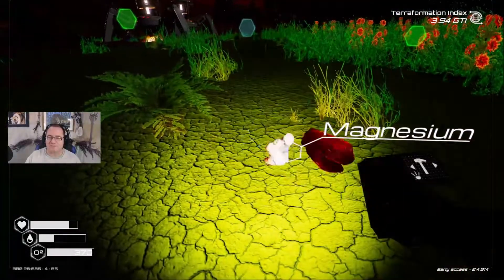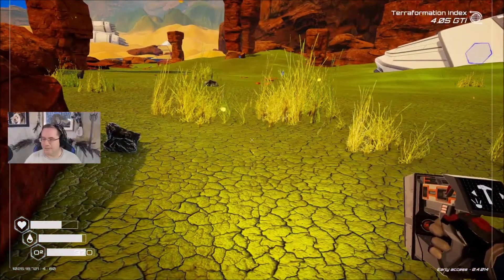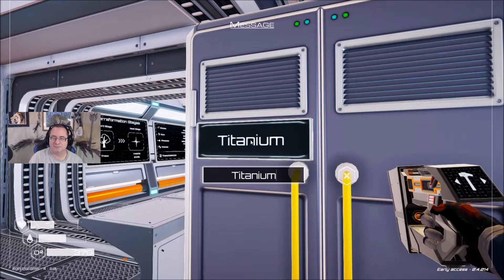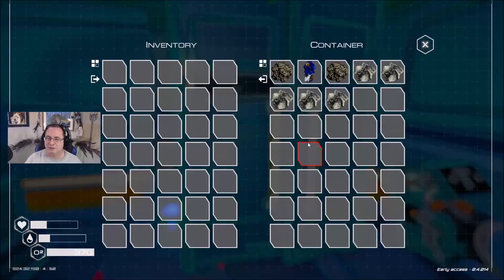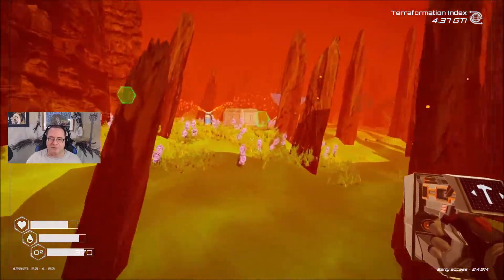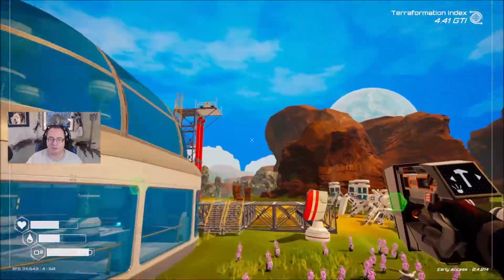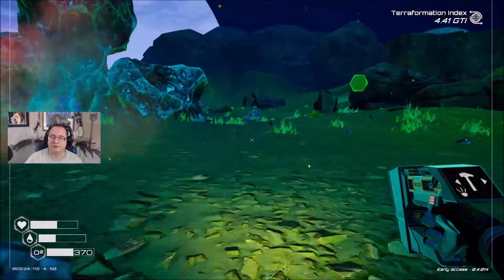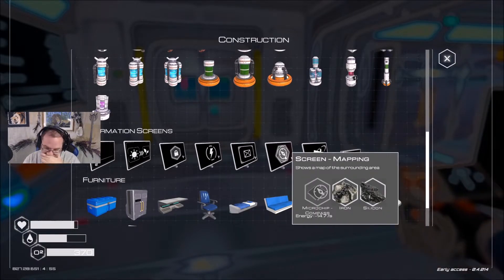A Balance Of Power And Pressure! - Planet Crafter: Ep 31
You are sent on an hostile planet with one mission: Make it habitable for Humans. You'll have to survive, collect resources, build your base and machines in order to heat the planet, create an atmosphere with enough oxygen and eventually geo-engineer an entire planet! A space survival open world terraforming crafting game. Transform the ecosystem of a hostile planet to make it livable for humans. Survive, collect, build your base then create oxygen, heat and pressure to make a brand new biosphere.

If you're interested in having access to Squeaking Lion fan pages, follow me on:

Anyone can be a Mouse That Roars, but it takes someone special to be a Lion That Squeaks! So embrace your inner Lion... And Squeak On!